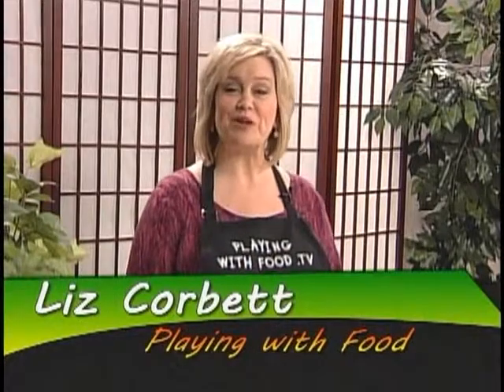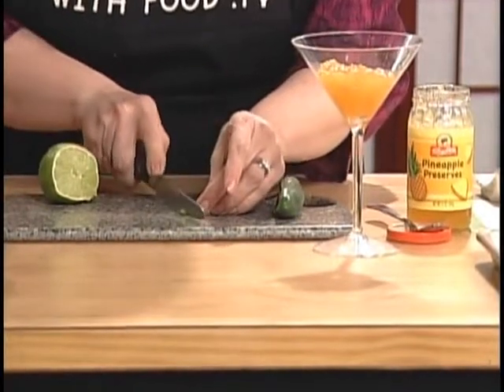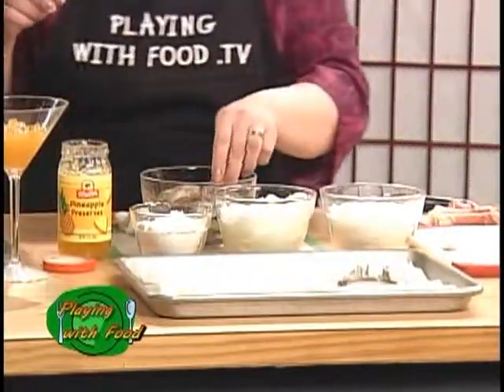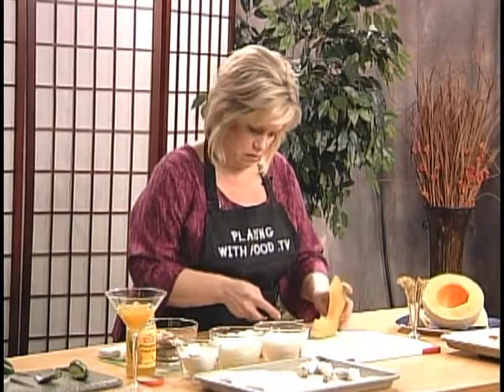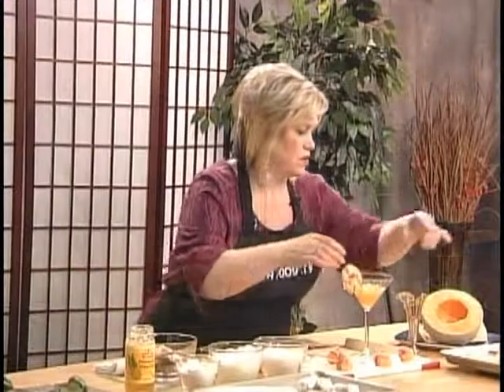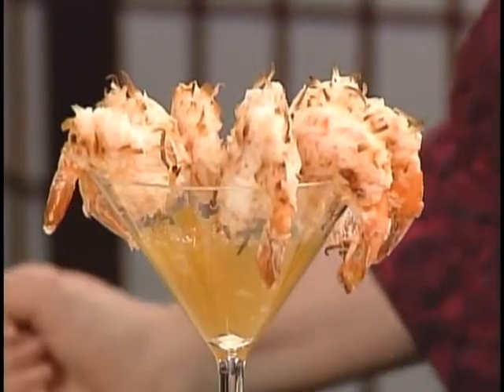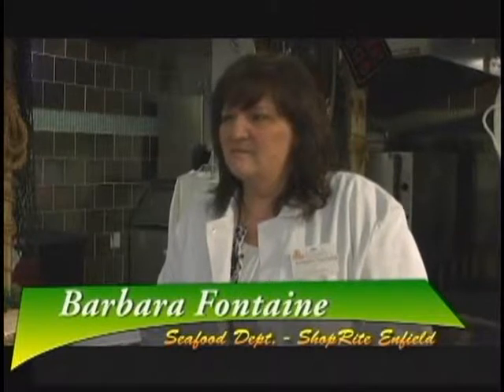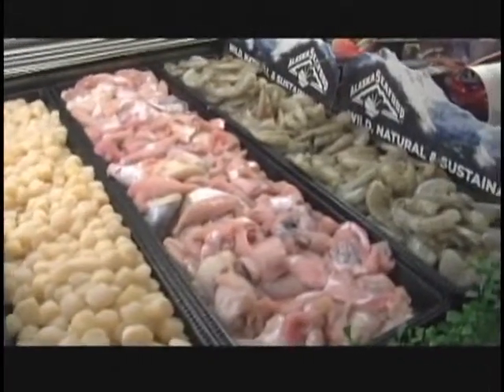Guilt Free Skinny Coconut Shrimp appetizer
From the first episode of Playing With Food TV show, A baked coconut shrimp appetizer with a pineapple -jalepeno dipping sauce. Fresh tropical flavors for your next get-together.
Also included, a melon/proscuitto appetizer. So simple and elegant.